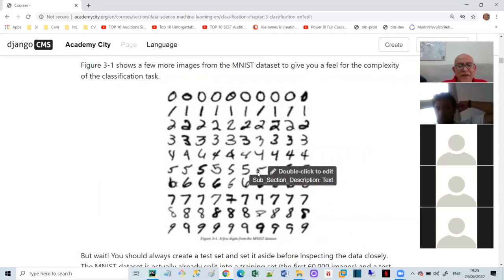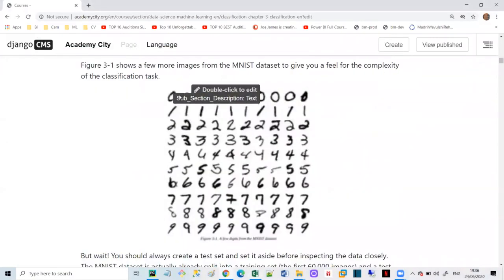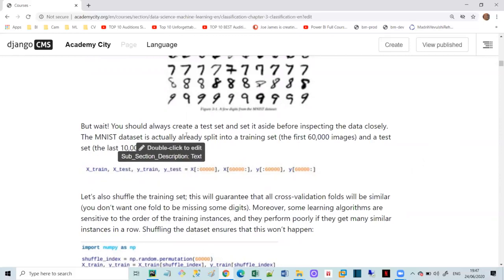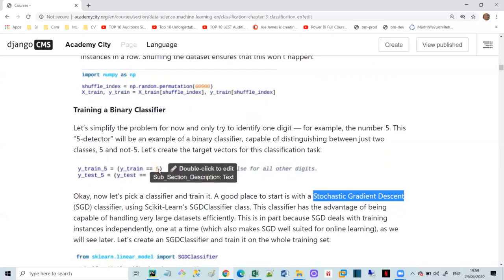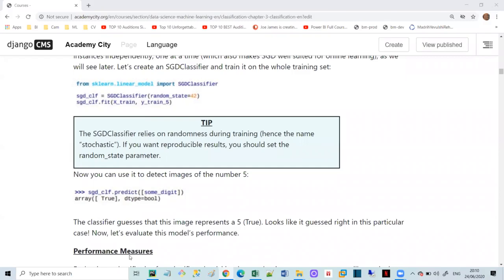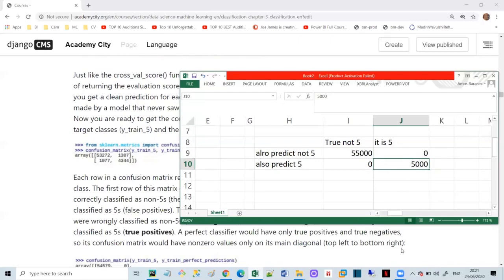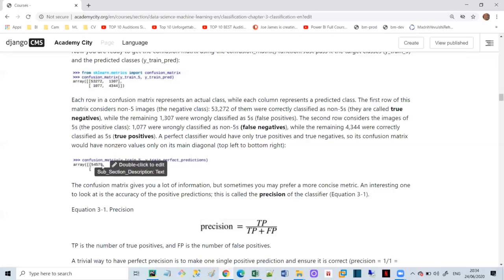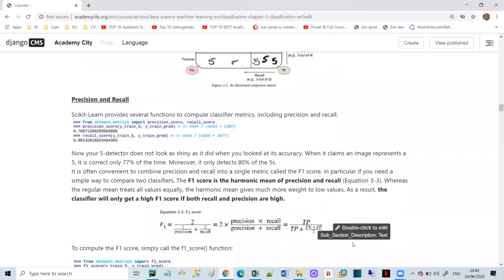ML Session 10